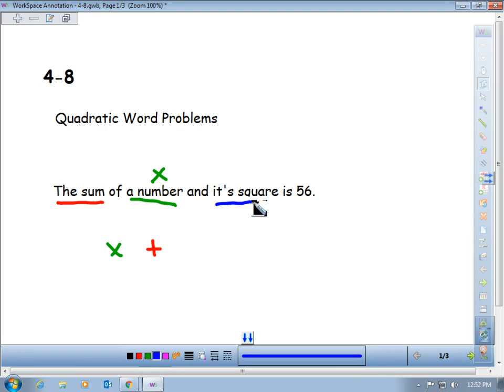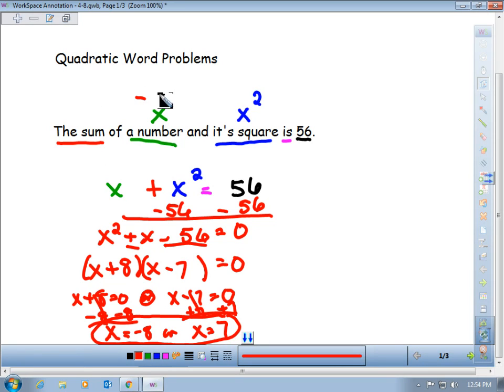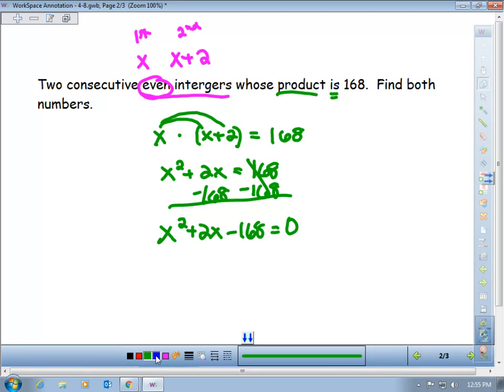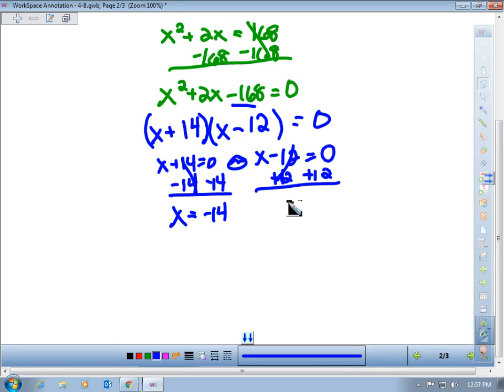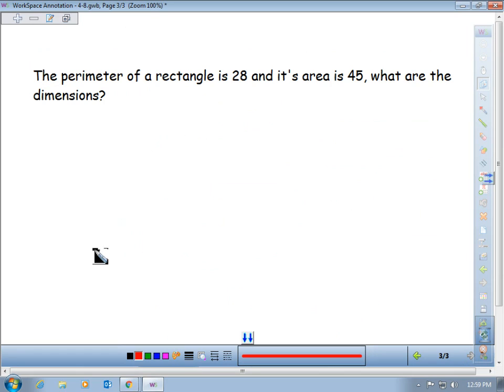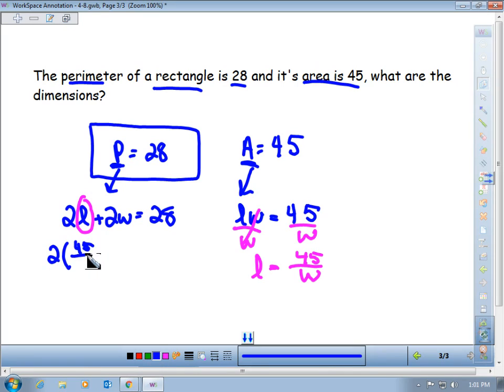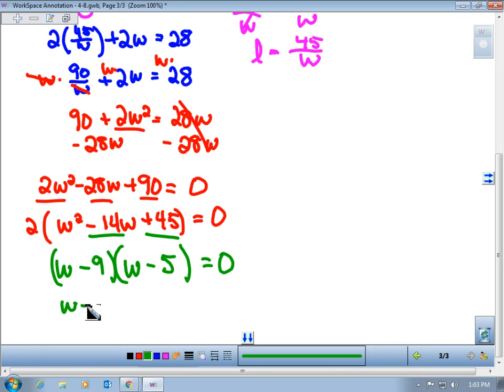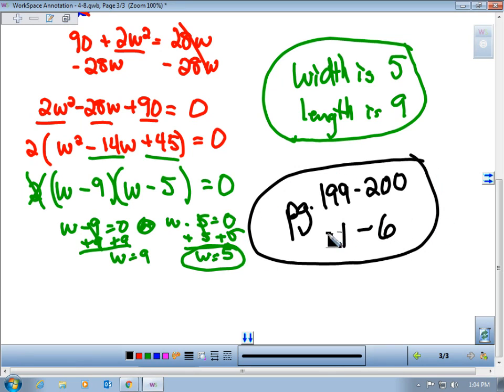Quadratic Word Problems